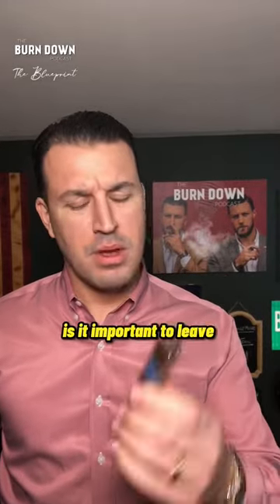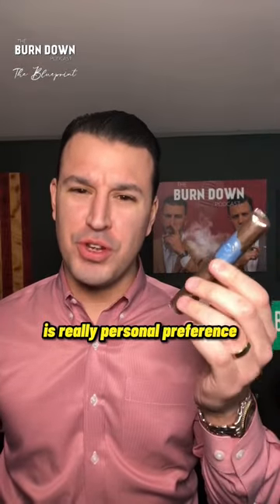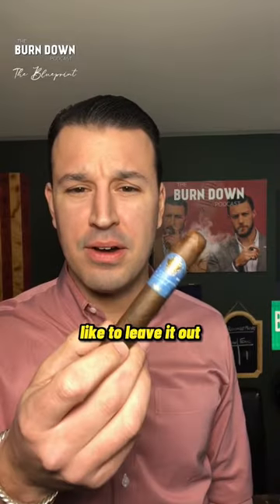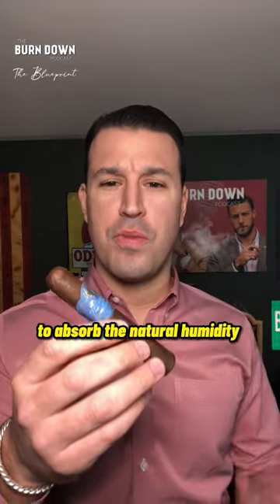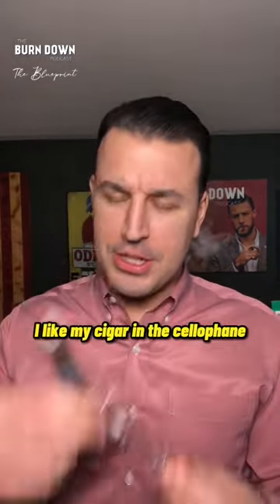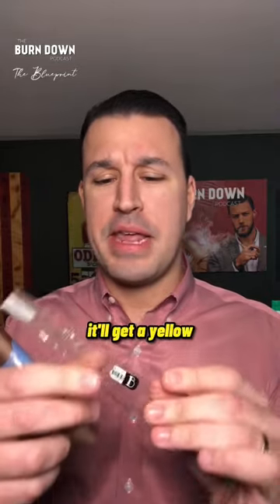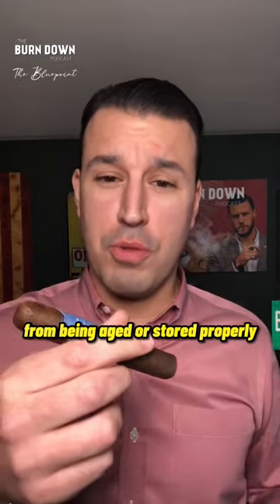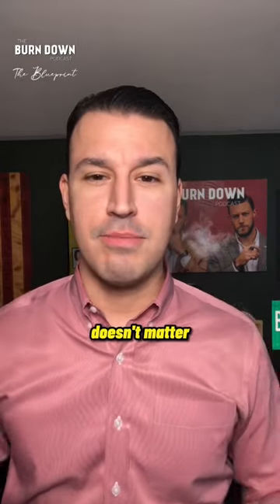Cigar Tip🚨: WHAT TO DO with the CELLOPHANE on your CIGAR!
Should you leave the cellophane on your cigars? At the end of the day it is personal preference on what to do with the cellophane!